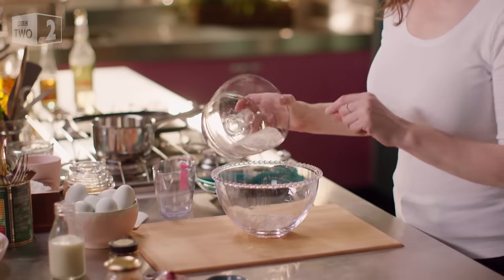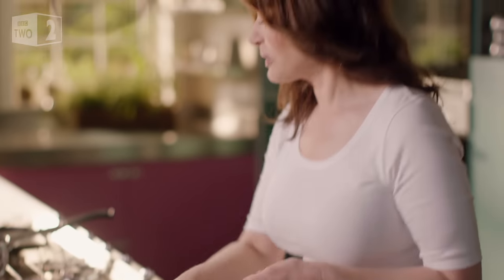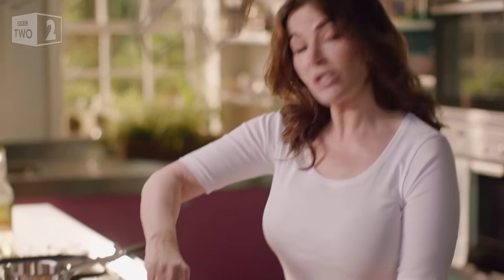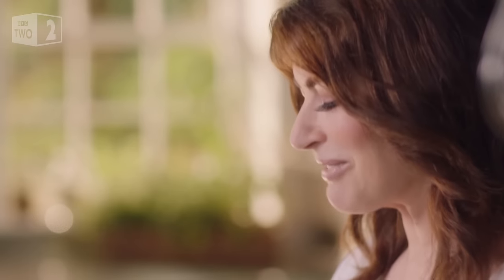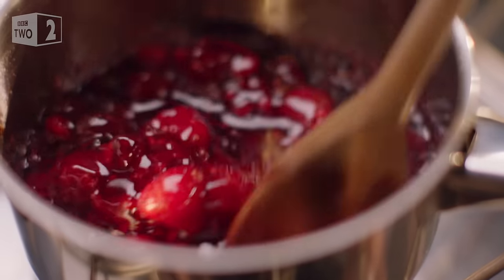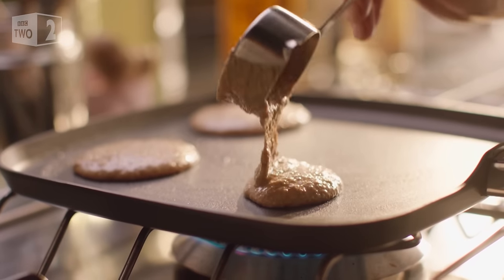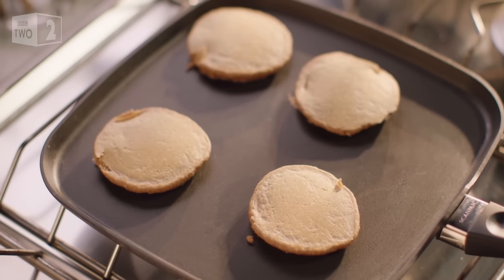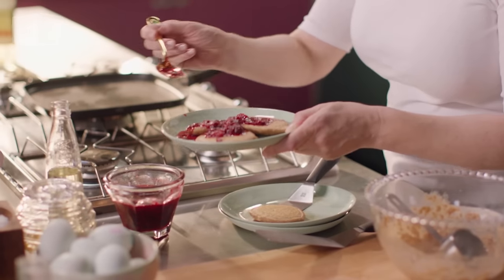Nigella's oat pancakes with raspberries and honey recipe - BBC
"Think of these rather like the oatcakes you might have with cheese, only in pancake form; as with regular fluffy pancakes, however, it is what you eat with them that creates the magic. Here, I’ve made a honey and raspberry syrup, and the mixture of the soft, oaty cakes, the honey and the raspberries has a decidedly Scottish flavour."

Simply Nigella | Episode 3